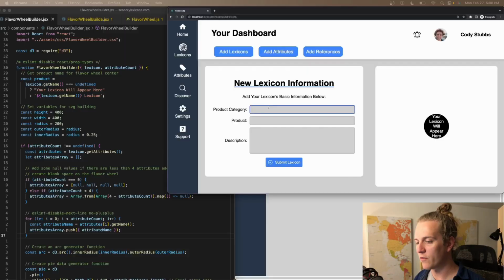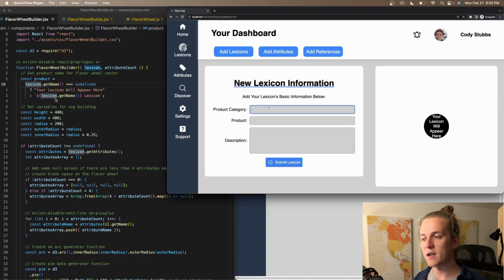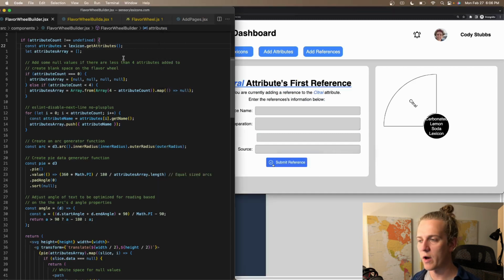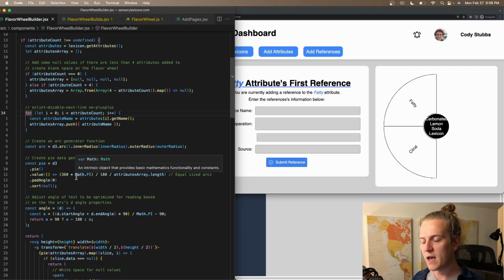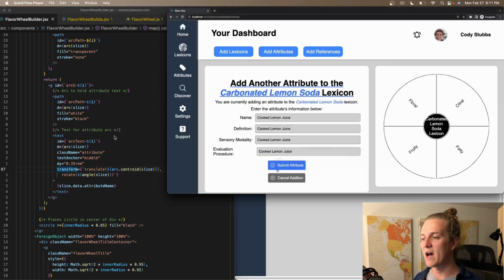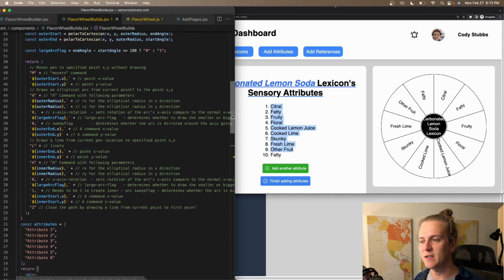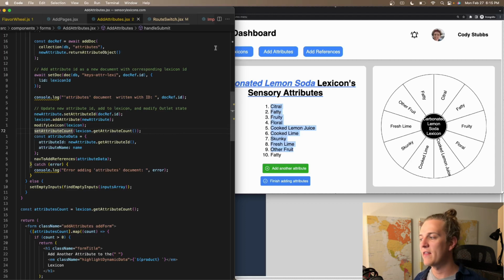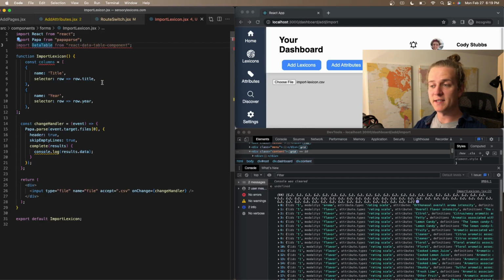Cody's Vlog - TOP Day 99 - Final JavaScript Project PT16 - The Odin Project - Learning to Code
Finished the MVP of the flavor wheel by using d3 to create dynamic shape generators, SVGs to build graphics from those generators, and react to re-render the dynamic wheels when a user adds attributes data. I also talk about what I am going to do next: user csv imports!

Be sure to come hang during my 100th day of The Odin Project livestream on 2/28 from 3:30 to 6:30 PM PST!!!